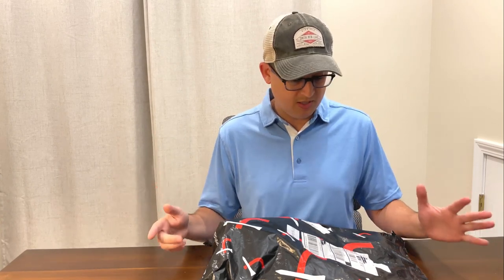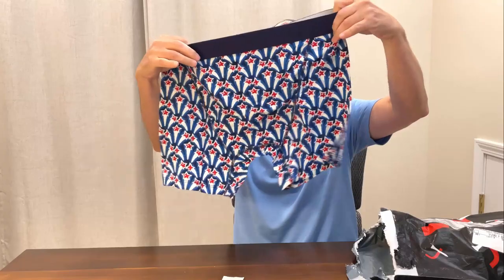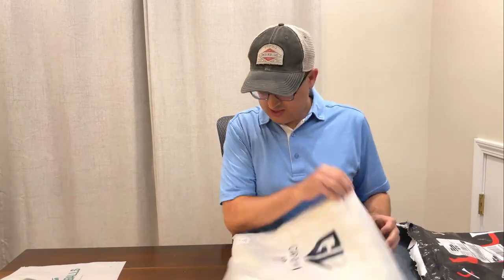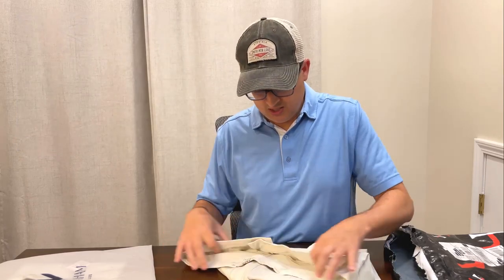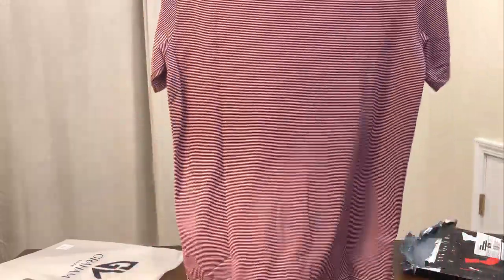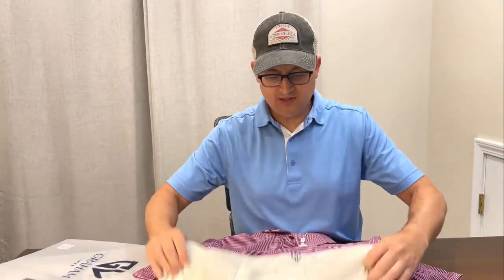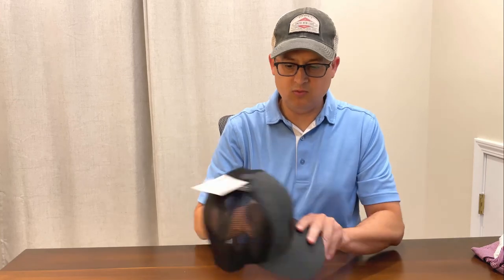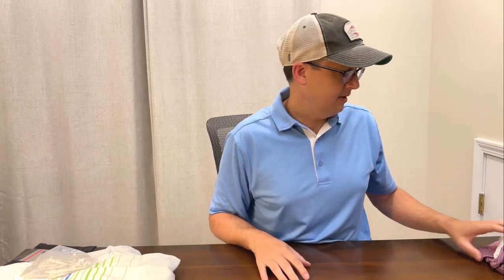Short Par 4 Executive Unboxing July 2022 (+ bonus Puma Tour Box)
Let me know your opinion on the items I received this month? A great box from Short Par 4 this July. Graham Luxe is high quality but I'm not certain about those boxers! ;)